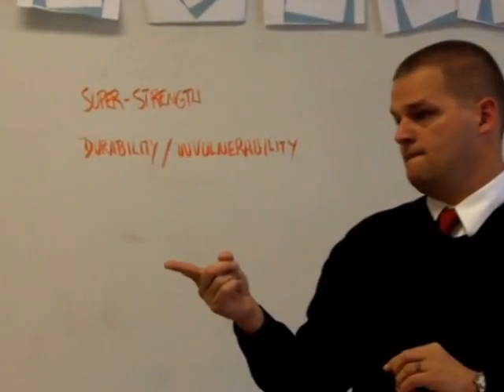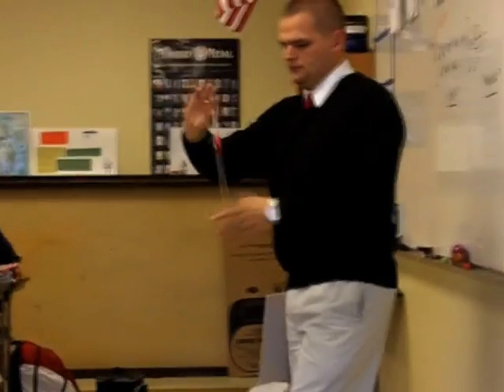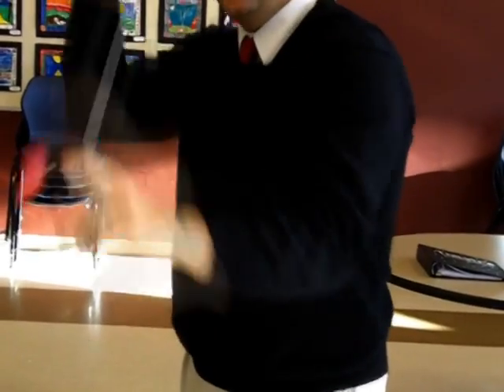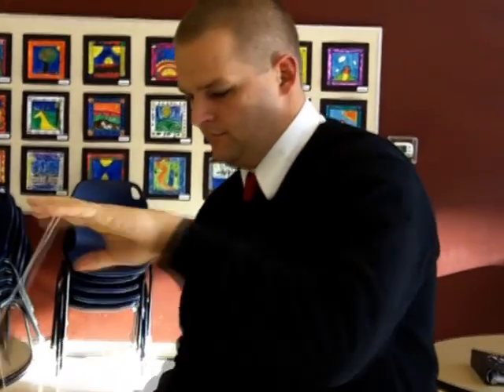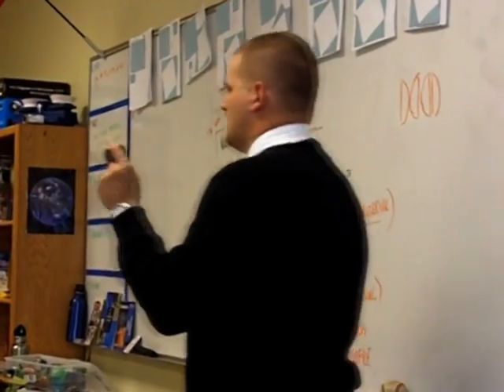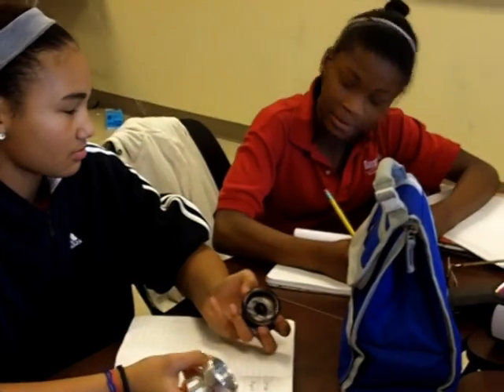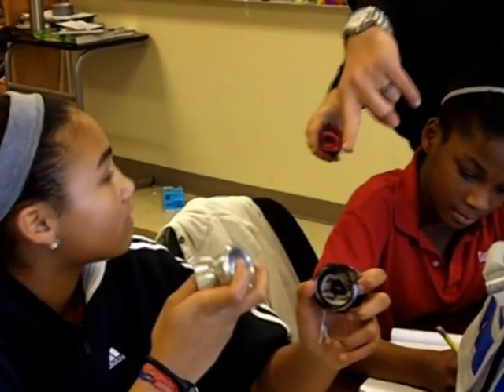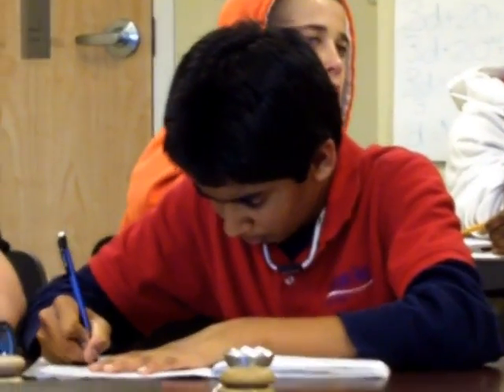Ed Haponik - Teacher and yo-yo champ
Ed Haponik teaches middle school science and math at Davidson Day School in Davidson, NC. He is also an accomplished yo-yo champion, and incorporates yo-yo into his lessons.